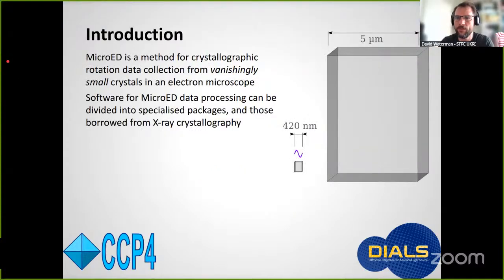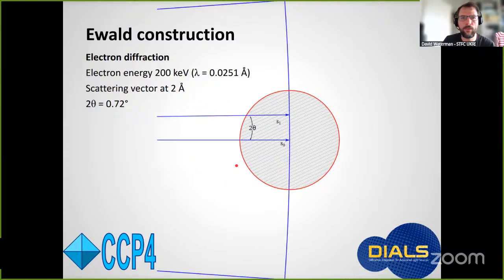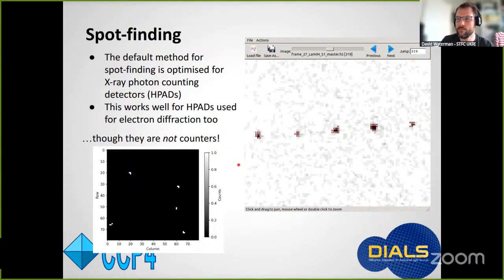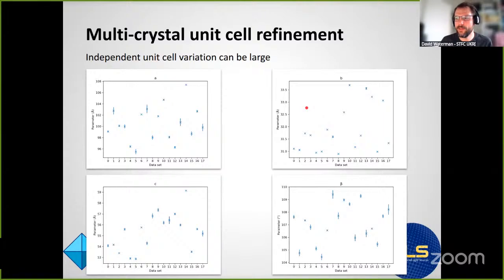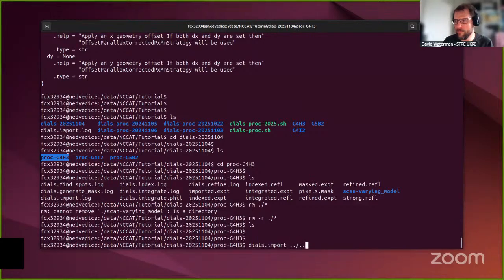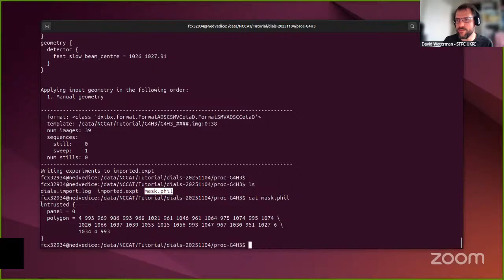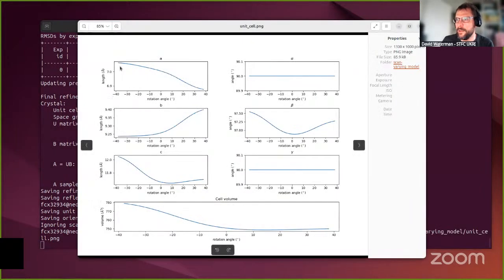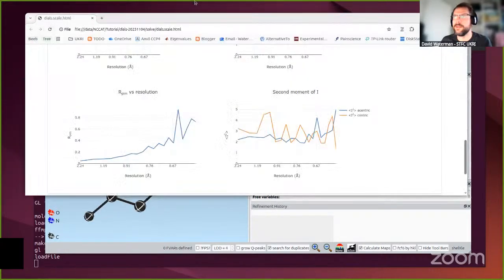NYSBC/NCCAT MicroED Short Course. November 4, 2025. Day 2.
David Waterman, CCP4/Science and Technology Facilities Council - UK Research and Innovation: DIALS Introduction and Processing walkthrough.